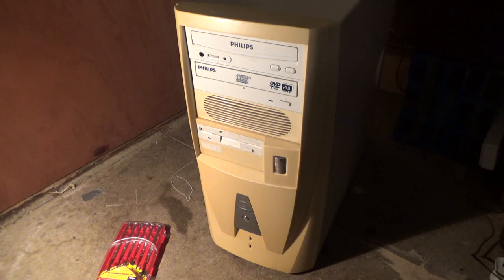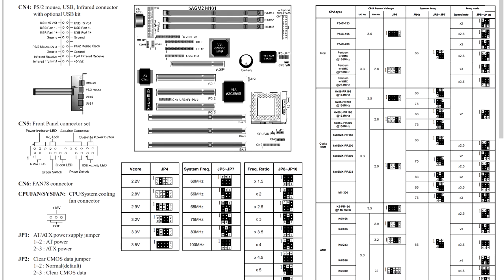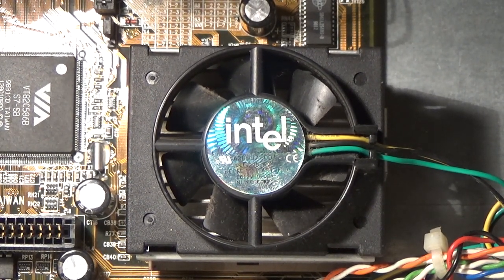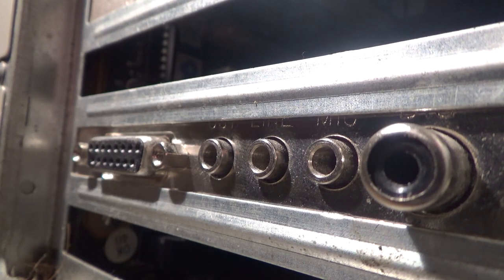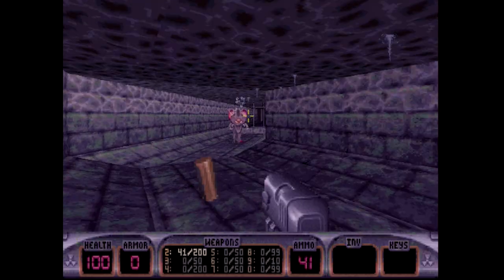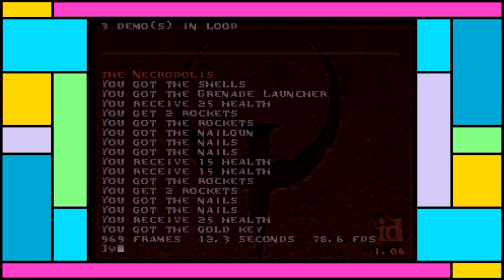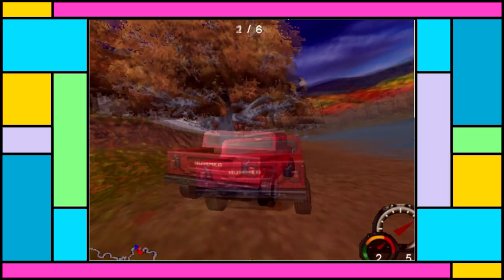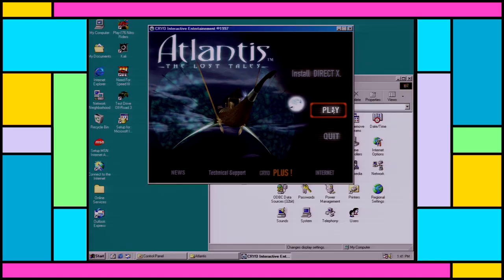Reliable K6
Faster pace? Nah, that didn't work out. Anyway, at last! The K6 is back (well, its sibling I guess) and whilst there are a few teething problems, it should be kicking some ass from now on. This video should be in 1080p60 and on top of having to get used to that, was produced a little quicker than usual to make up for nothing appearing last month, so it's a bit clunky in places.
Hopefully we'll see at least one more this month, assuming some parts get here or I'll have to change my plans. Hopefully we'll have a buddy for this system to play with though.

Places where I can be found outside of YouTube;